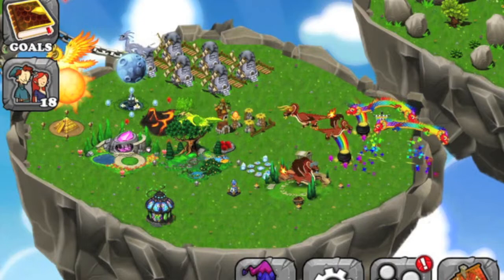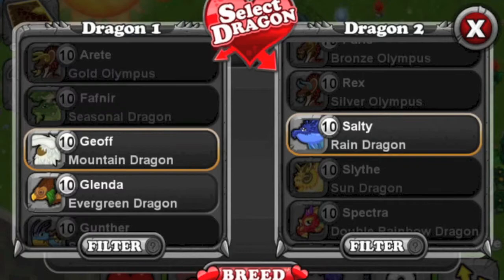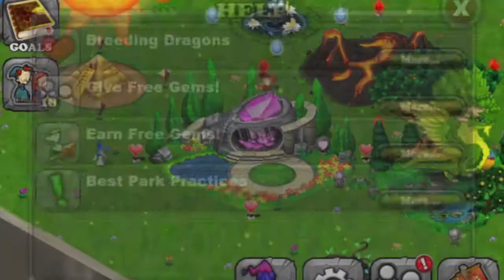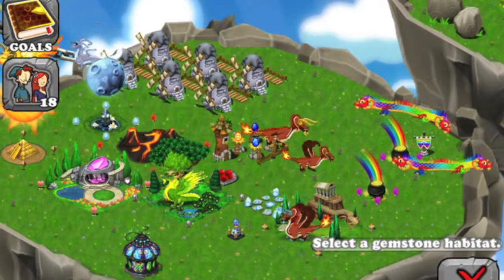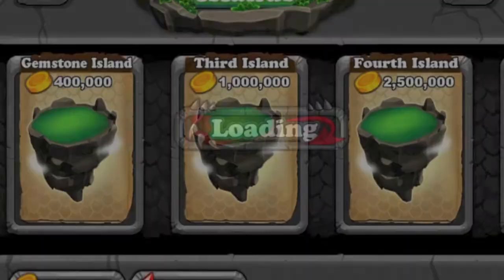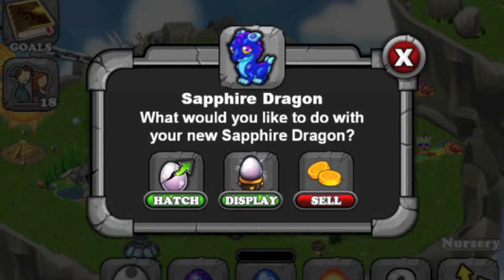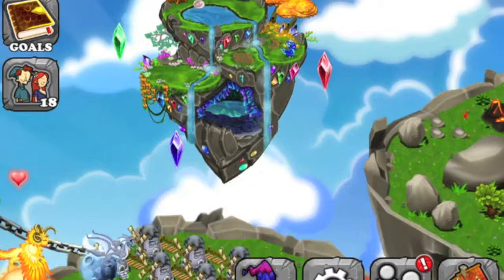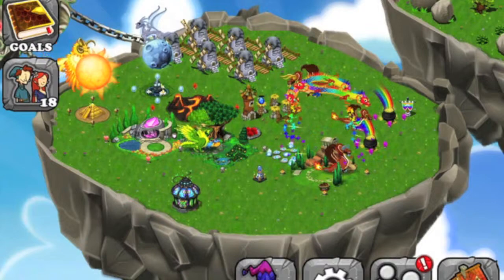How to breed a saphire dragon in DragonVale!!!!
In this video, I show you how to breed a sapphire dragon in dragon vale.

The link to the video on how to get free legit gems will be coming soon